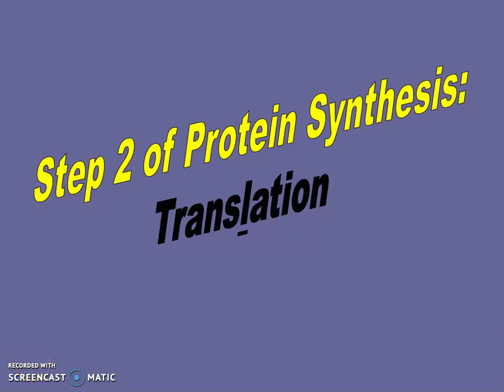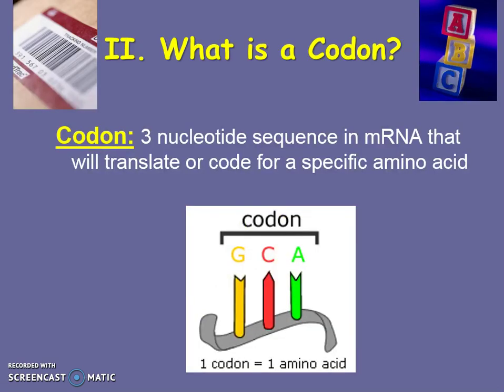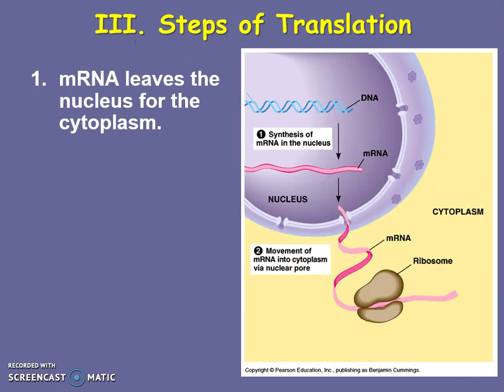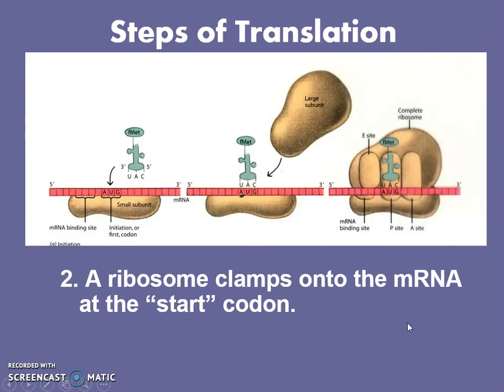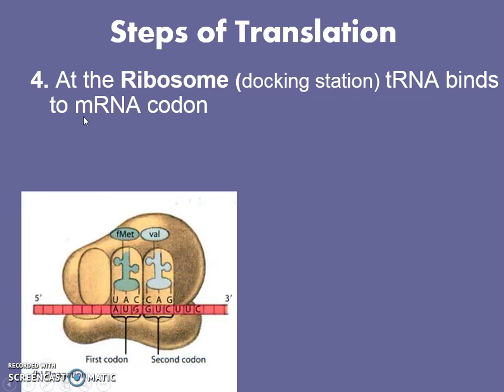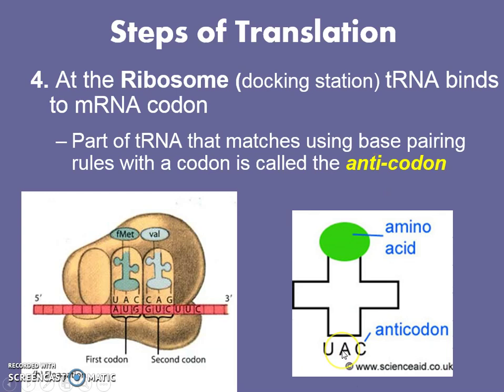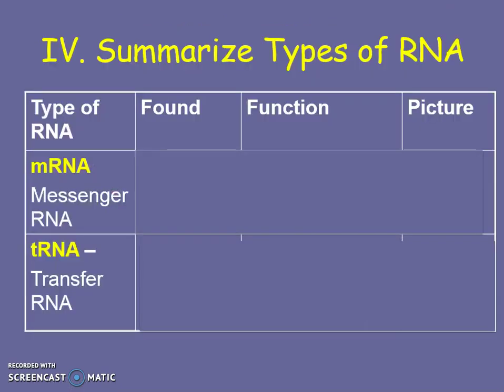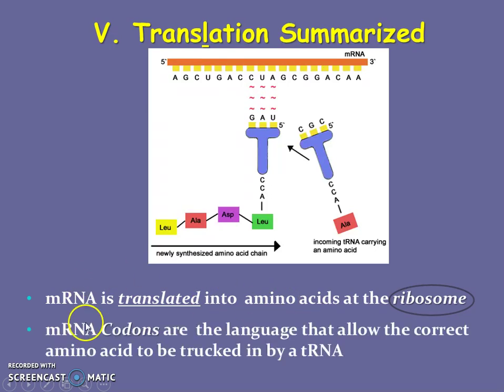Protein Synthesis Part 2: Translation (Theme 3 Topic 1)